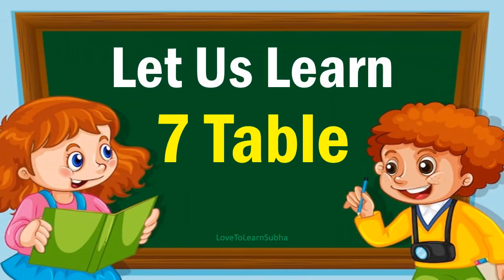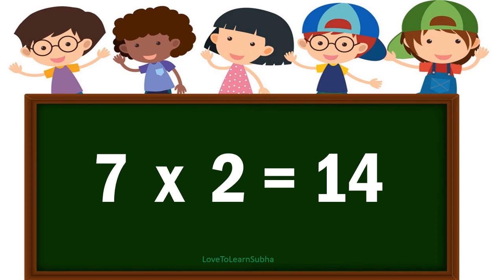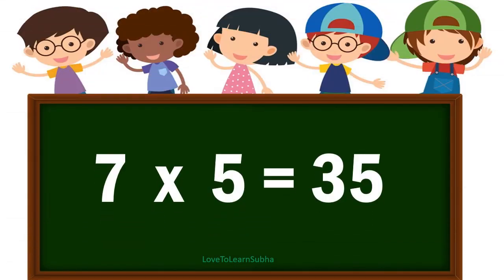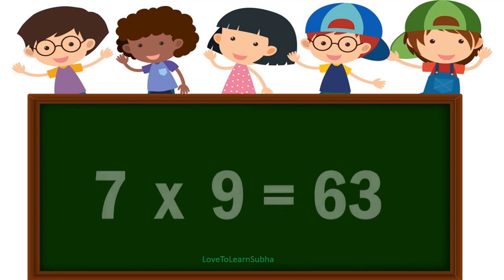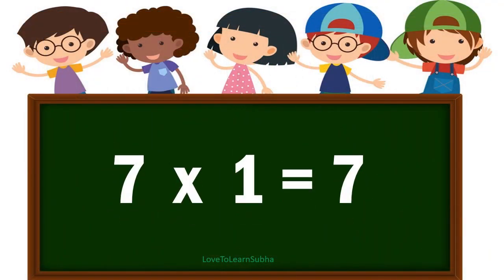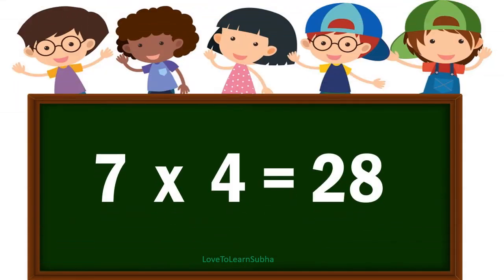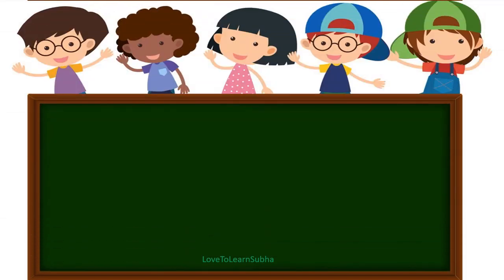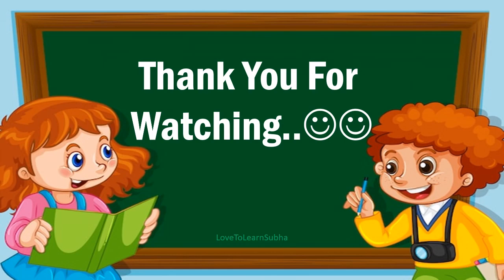Table of 7 |Multiplication Table of 7 |Maths Tables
7x 1=7
7 x 2=14
7 x 3=21
7 x 4=28
7 x 5=35
7 x 6=42
7 x 7=49
7 x 8=56
7 x 9=63
7 x 10=70

7 table
,multiplication tables
,multiplication
Maths Table,
Maths multiplication table
,7 table
,tables
,maths tables
,7 ka pahada
,maths tables
,maths tables for kids
7 table
7 table song
7 table english
7 table maths
7 table learn
maths
Arithmetic
premath concept
Maths basics
Basic Maths
maths basic
maths basic concepts
maths basics
maths basics in english
maths tricks
maths basic formulas
math concepts

educational videos
premath concept
Maths basics
Basic Maths

kids songs
kids
kids rhymes
kids learning
kids learning videos
kids learning